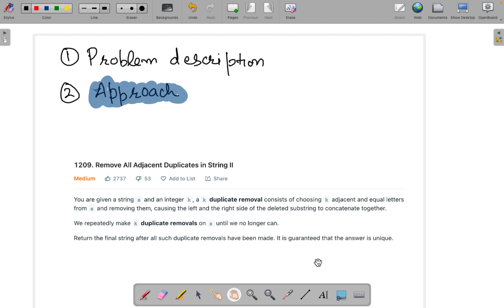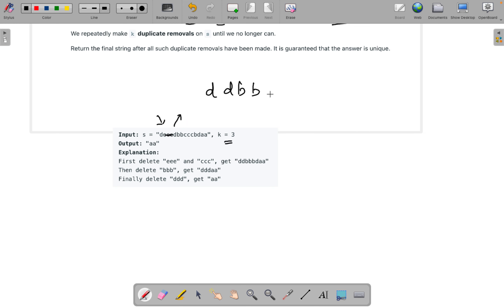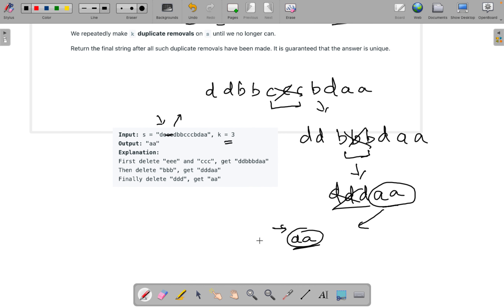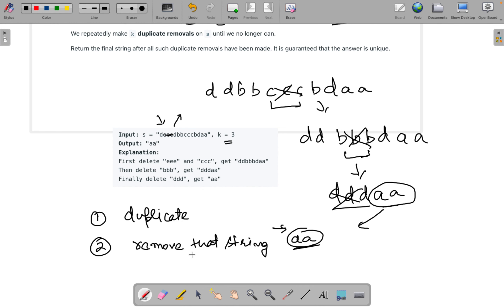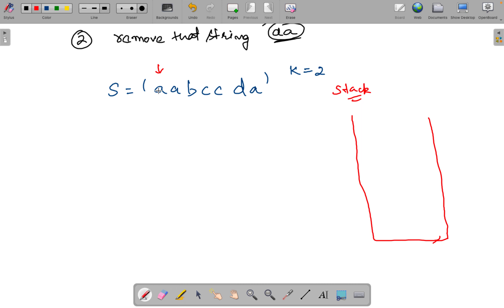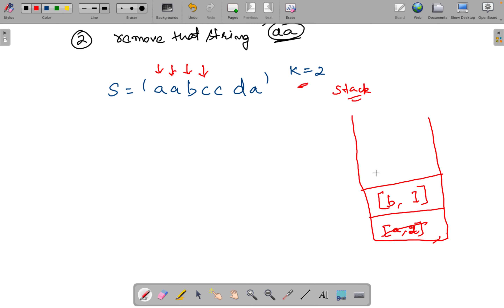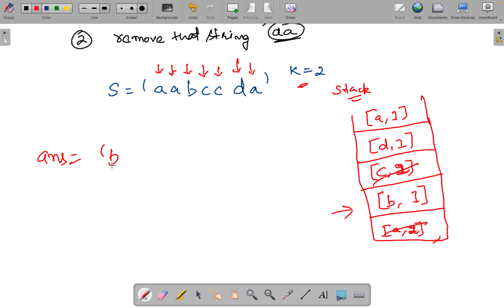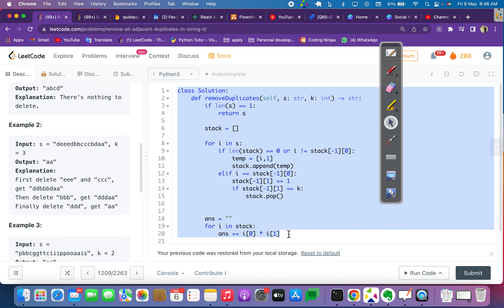1209. Remove All Adjacent Duplicates in String II Python || Leetcode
1)Problem description :- You are given a string s and an integer k, a k duplicate removal consists of choosing k adjacent and equal letters from s and removing them, causing the left and the right side of the deleted substring to concatenate together.

We repeatedly make k duplicate removals on s until we no longer can.

Return the final string after all such duplicate removals have been made. It is guaranteed that the answer is unique.